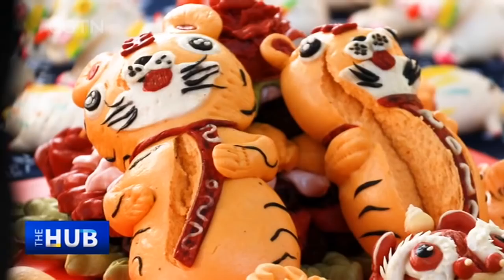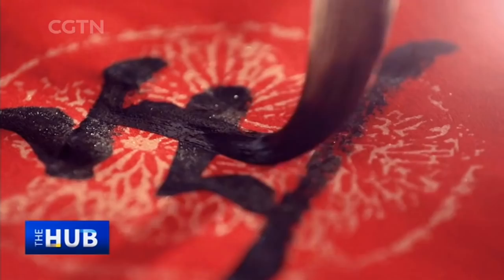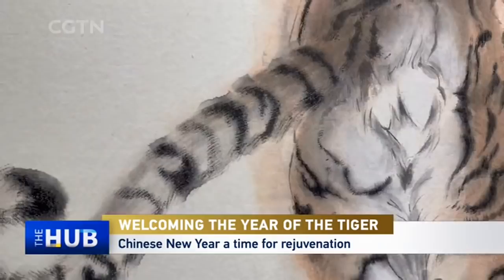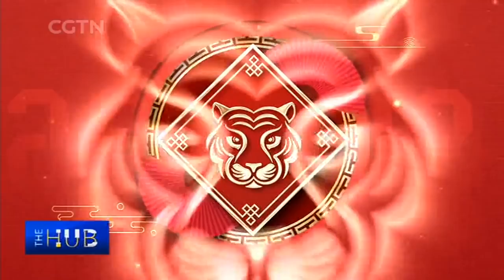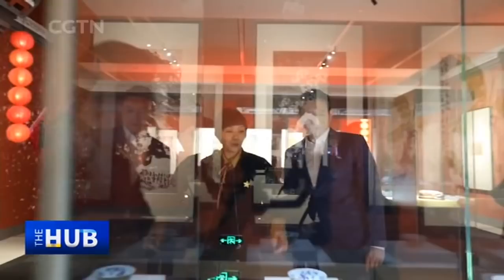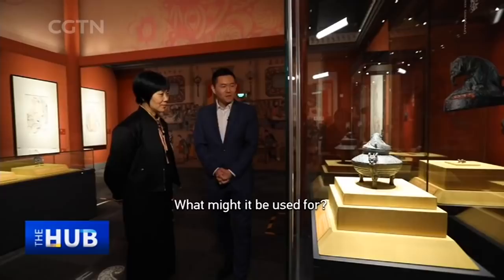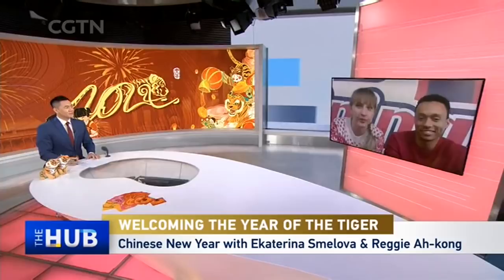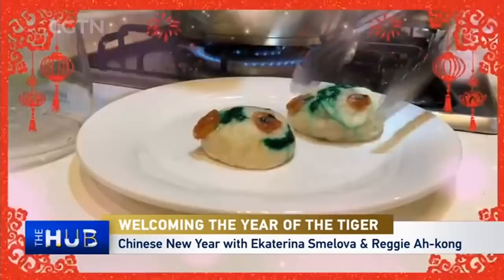Foreigners in China welcome the Year of the Tiger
"The Hub with Wang Guan" celebrates the Chinese New Year with foreign guests and their families as China enters full festive mode. Wang Guan talks to the Bartosch family who are having some precious family downtime by the sea in south China's Hainan Province. Also, Wang Guan talks to Ekaterina Smelova and Reggie Ah-kong, a couple working as fitness coaches in Beijing, who welcome the Year of the Tiger the Chinese way. And finally, Wang Guan asks Romuald Bronchart, a CGTN anchor, and his daughter Geogeo, a Chinese TikTok influencer, how they intend to spend their time together during this family holiday.